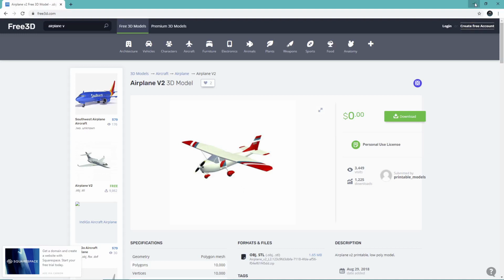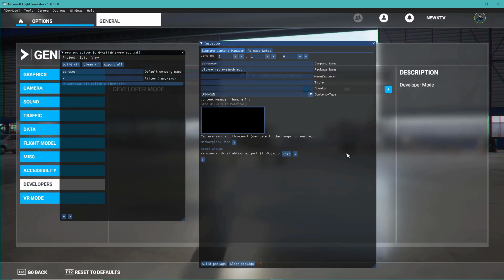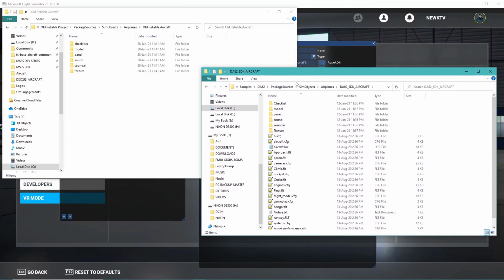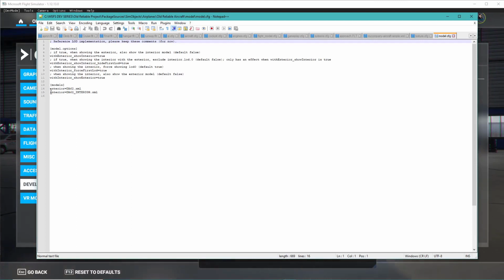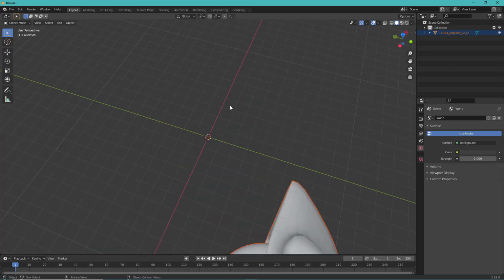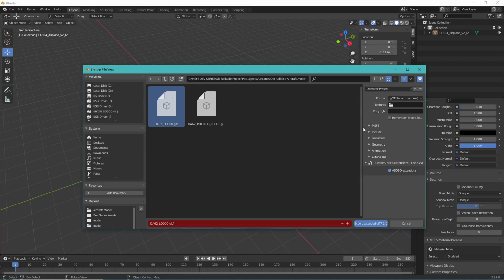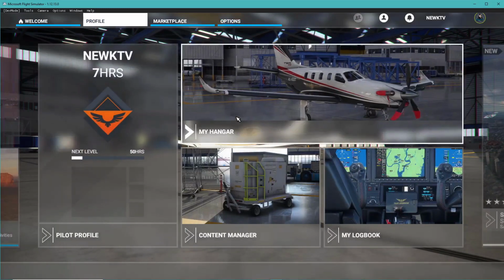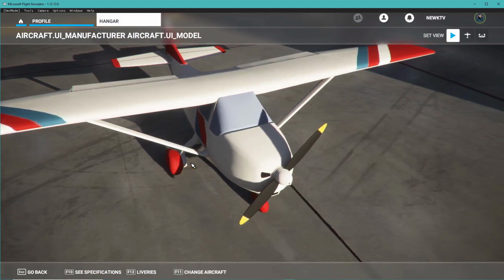MSFS: Development Series (Episode 1) (OLD)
This series will go through self-learned and community taught steps to take your aircraft development project from zero to hero in Microsoft Flight Simulator.